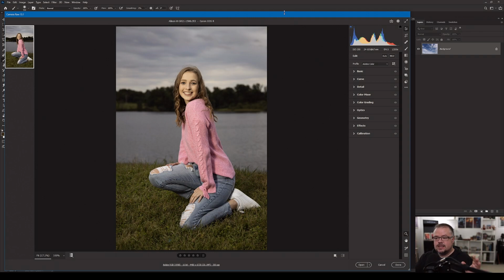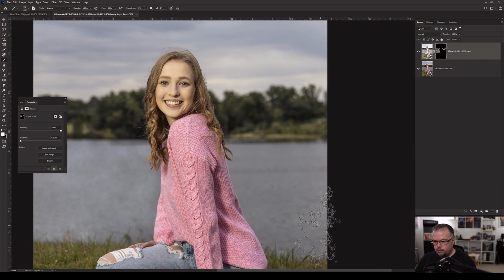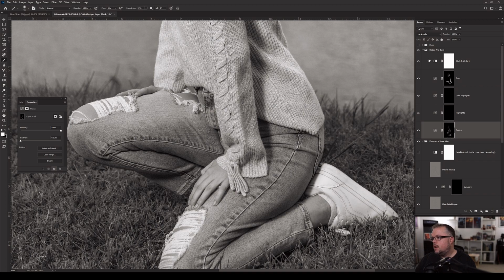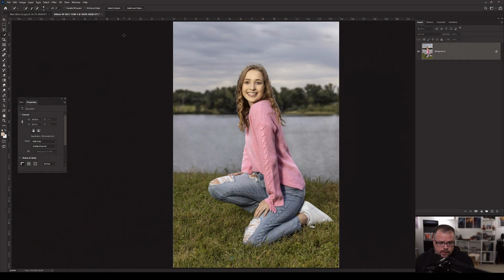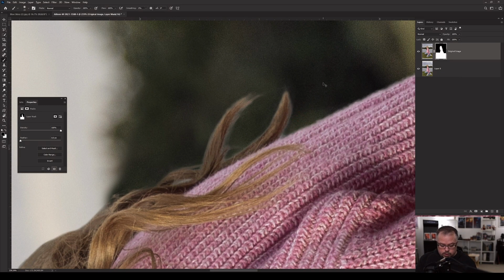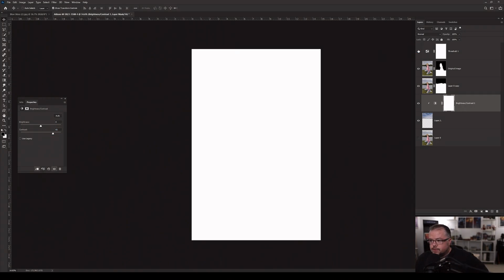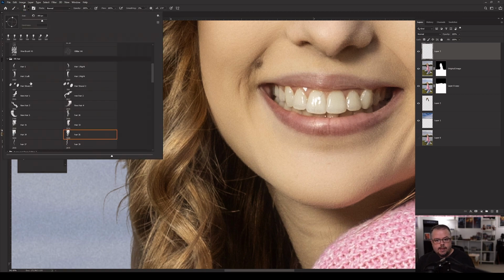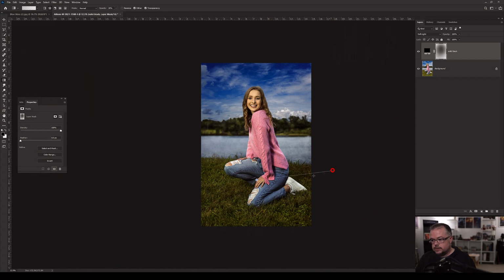Photoshop Vlog Episode 9: High School Senior Portrait Photography weather changes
Today we'll be editing in Adobe Photoshop a guest artist's image of a high-school senior portrait that was taken on a cloudy day.  We'll learn how to change the sky in an image and how to match the light in the image to that new sky - thus changing the entire feel of the image.

We'll also explore how to add hair into an image in Photoshop, utilizing the new Photoshop hair brushes that I have created for composite artwork.

0:00 Intro
3:27 Image plans and Adobe Camera Raw
12:10 Photoshop Smart Object creation
20:03 Retouching with Frequency Separation, Dodge and Burn and Eye Enhancement
40:53 Compositing in a new sky in Photoshop

1:14:50 Adding hair to the image in Photoshop
1:32:07 Color grading high school senior portraits
1:38:33 Final thoughts